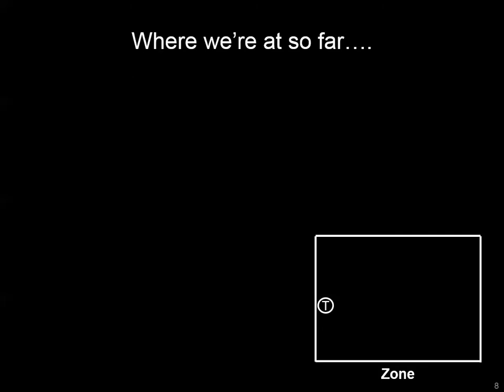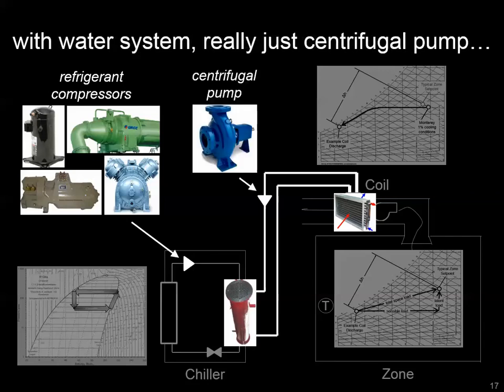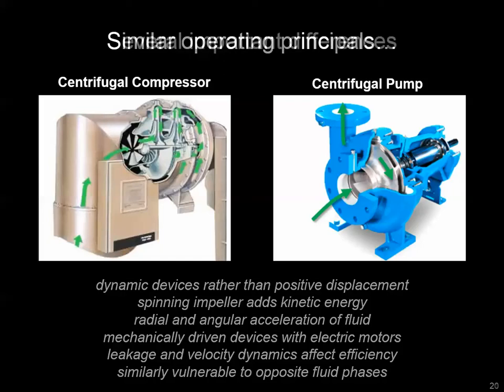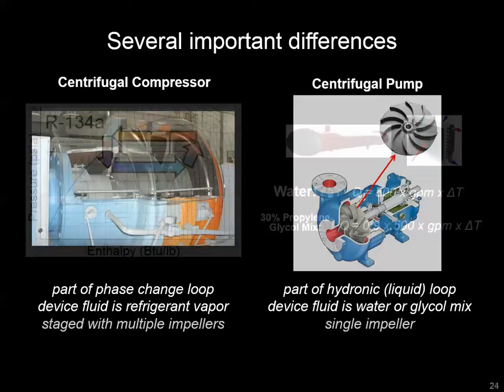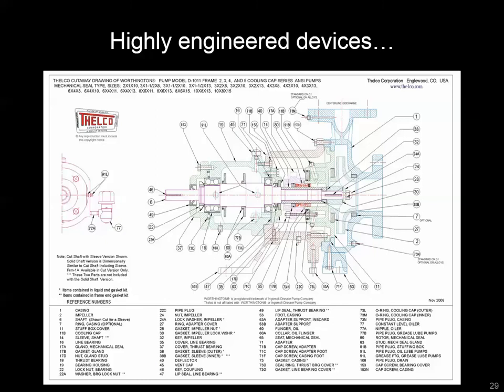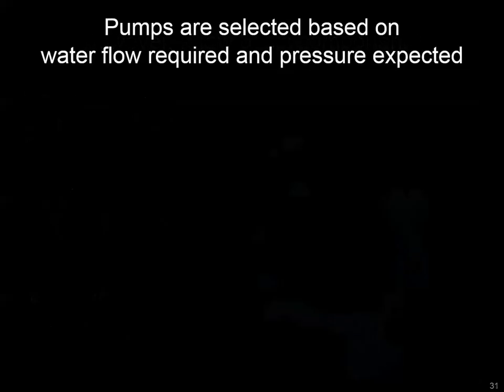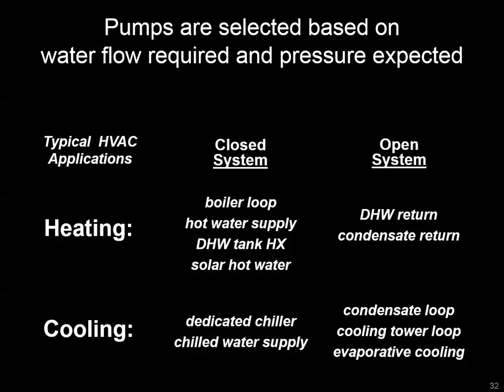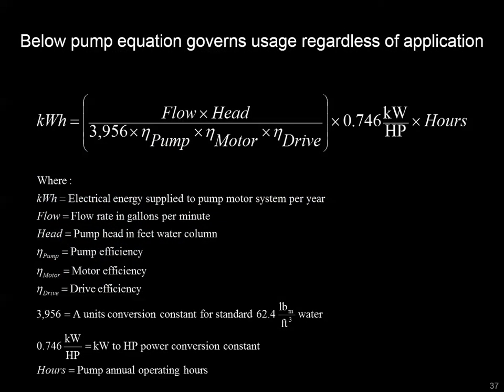What are centrifugal pumps?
This is a basic overview of how centrifugal pumps are employed to move HVAC loads in our hydronic systems